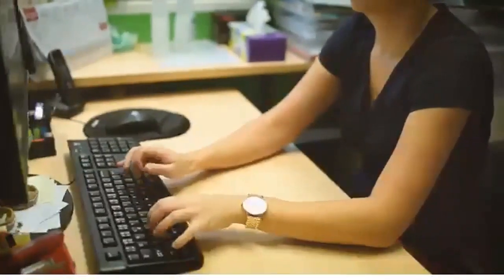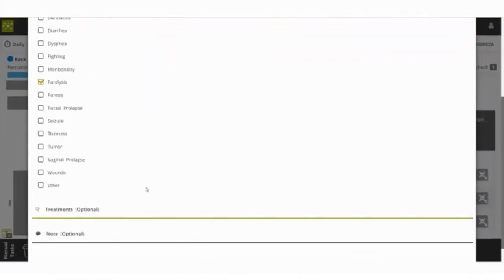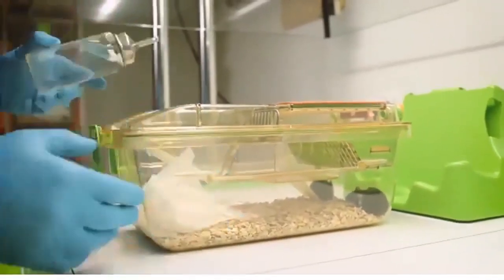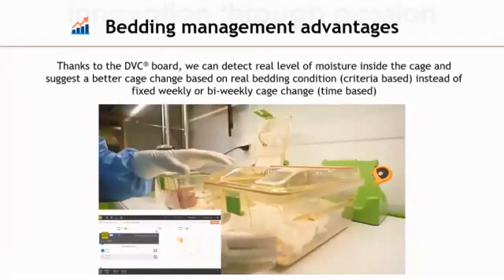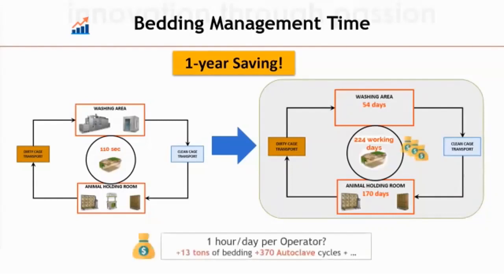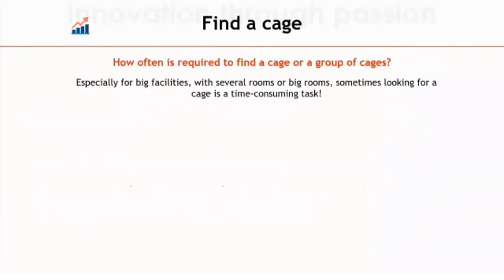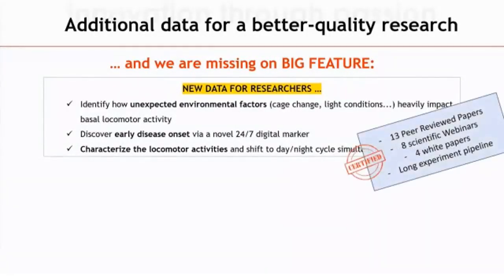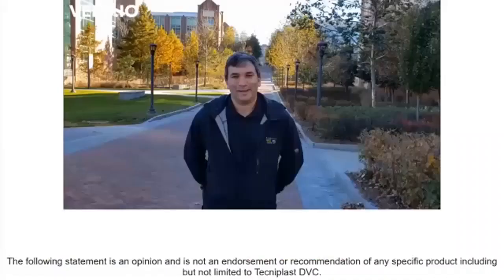AALAS 2020 - Session 4: Digital Vivarium ROI & Running Costs